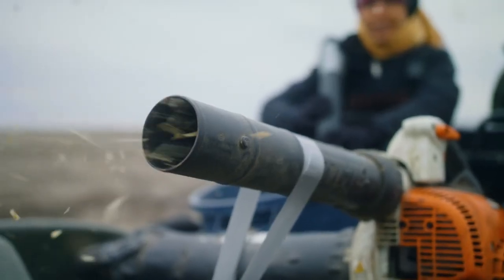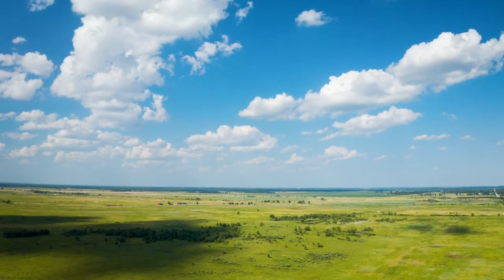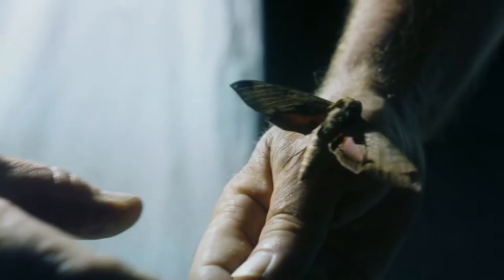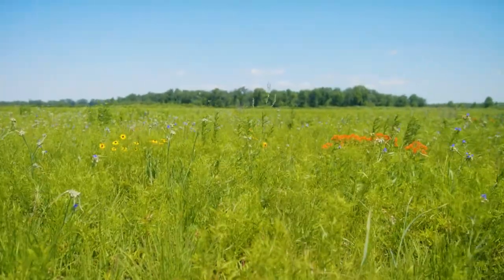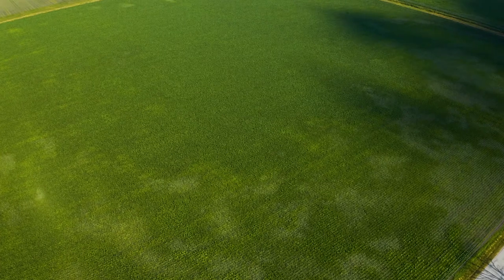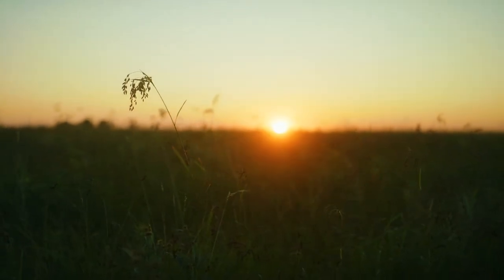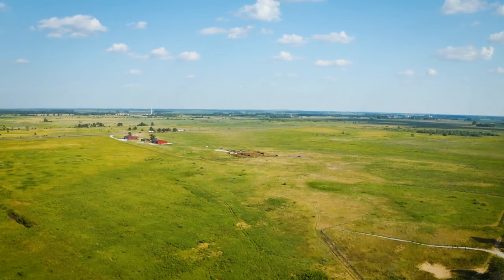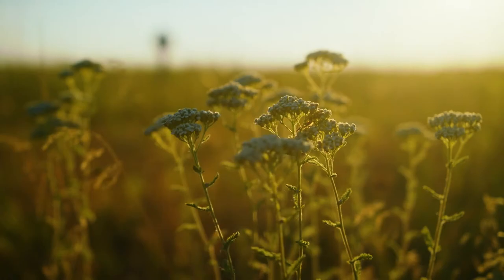Kankakee Sands 25th Anniversary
The Nature Conservancy is celebrating 25 years of prairie restoration at Kankakee Sands in Newton County, Indiana. From monarchs to milkweed to badgers and bison, Kankakee Sands is now home to thousands of species. The best news? Kankakee Sands has an even brighter future.